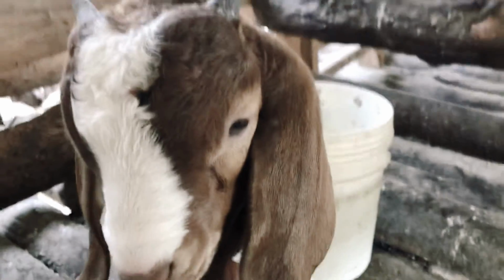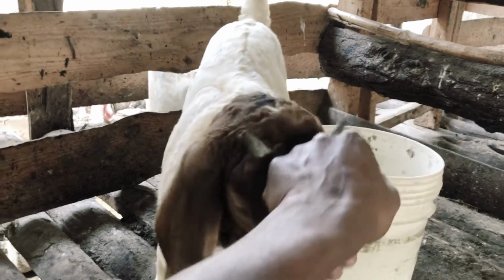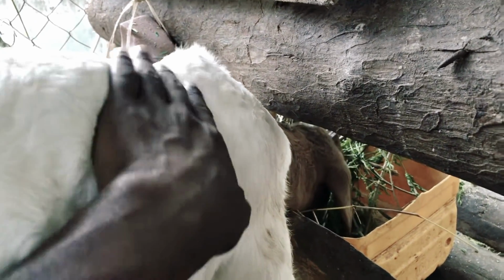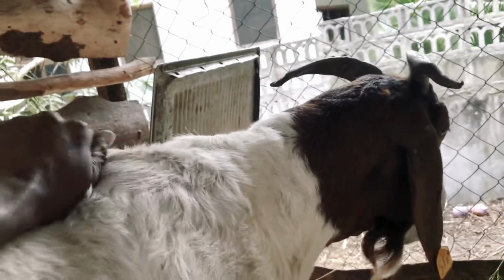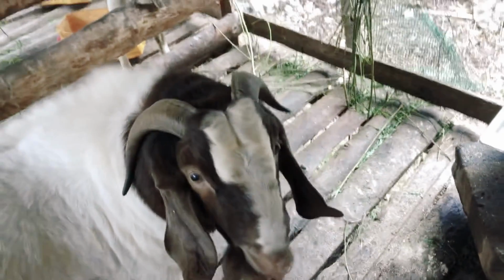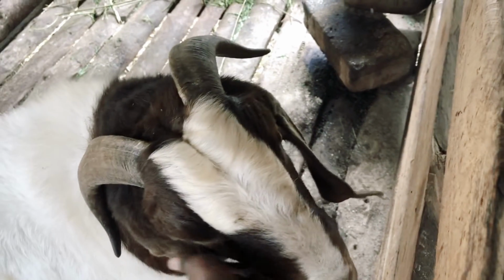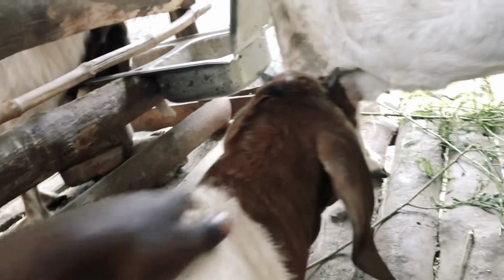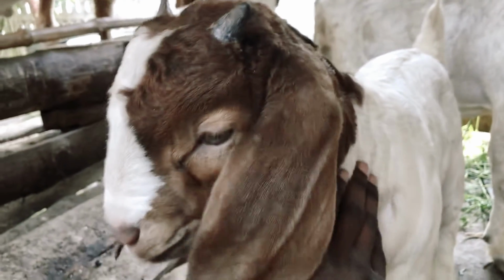How to raise tamed goats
This video talks about how you can raised tamed goat bucks. Despite boer goats having good temperament as part of their genetical make up you may still have aggressive bucks which are wild and very aggressive. So if you will be keeping your bucks around kids you need to make sure that the bucks are very tamed to avoid them hurting your kids or anyone who comes into contact with them. To do this we train our bucks from when they are kids.